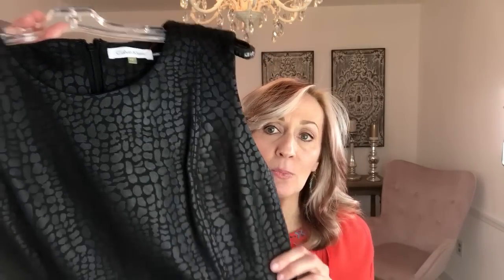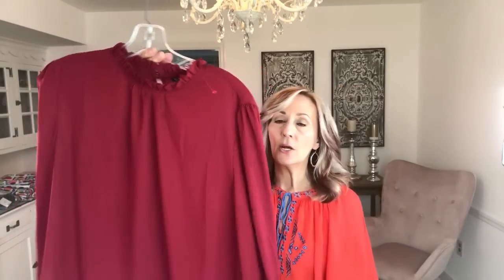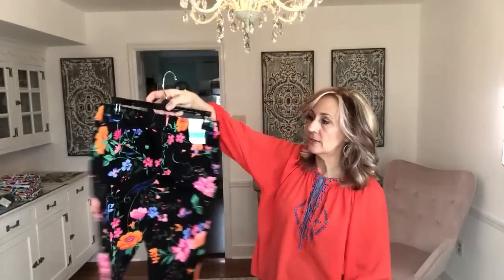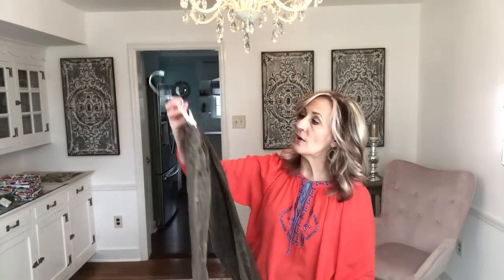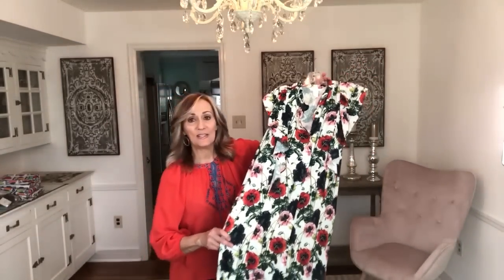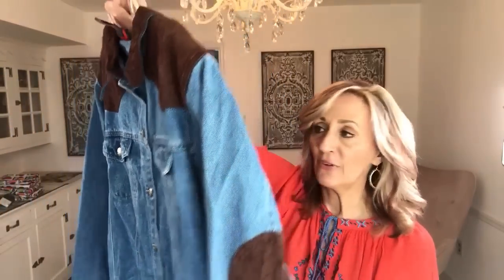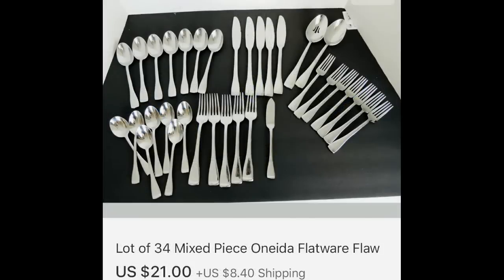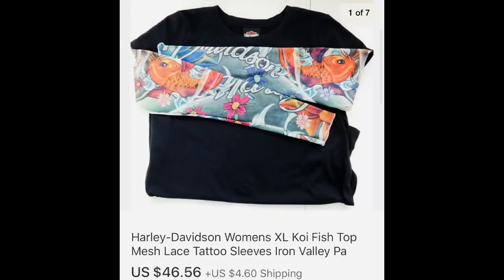Whats Selling on Ebay! | Mish Mash Haul and other stuff! | Episode 91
Lavenderclothesline

My Ebay Store:

My Daughters Youtube channel:
Mellissa

Her Ebay store:
Freshbloominclothing